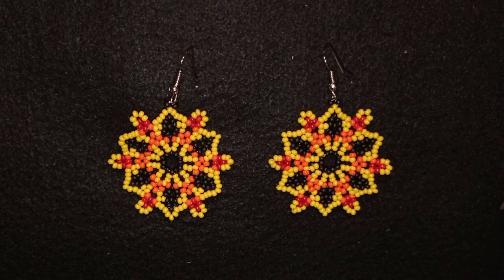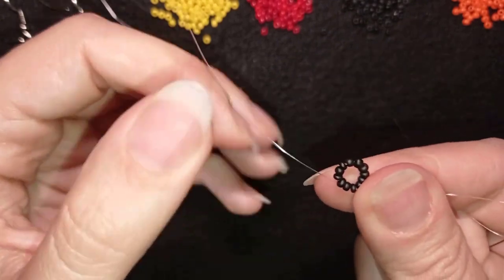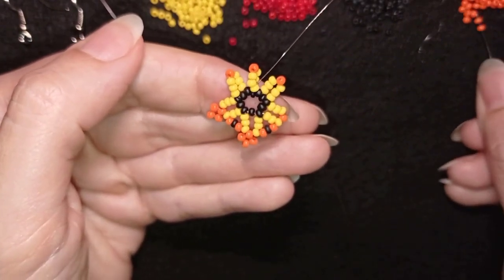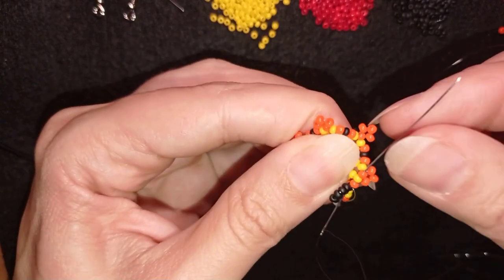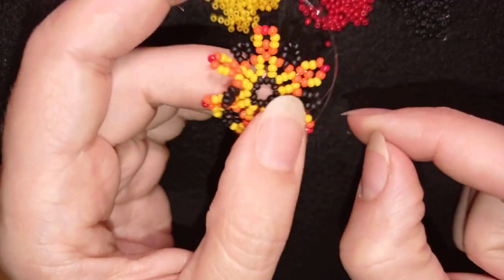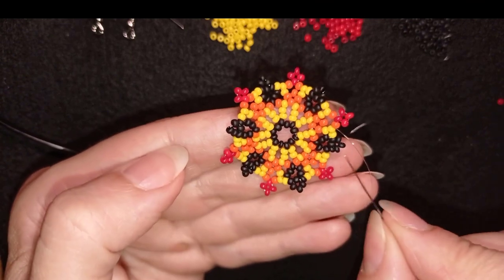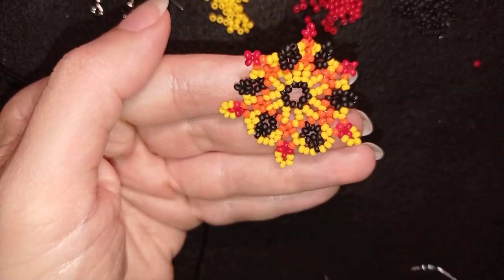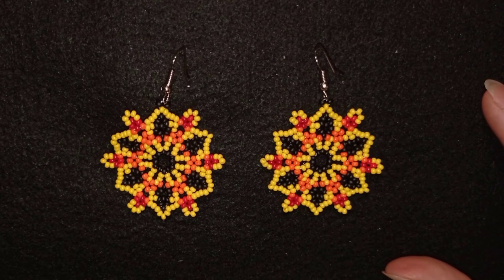Autumn Fowers Earrings - Tutorial. How to make beaded flowers?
Easy step-by-step instructions for Autumn Fowers Earrings. How to make beaded earrings?

List of materials:
1) 11/0 or 10/0 seed beads in 4 colours - red, orange, yellow and black
2) earring findings
3) thread of your choice -  I use Monofilament 0.006in=0.15mm
4) size 10 beading needle
5) scissors
6) flat nose pliers  (not obligatory)

VIDEO CHAPTERS
» Intro 0:00
» List of material 1:27
» Step-by-step instructions 2:07
» Final words 21:24